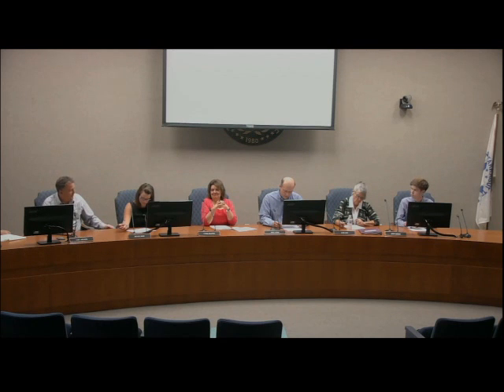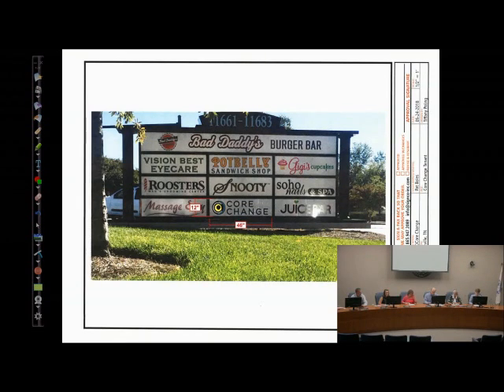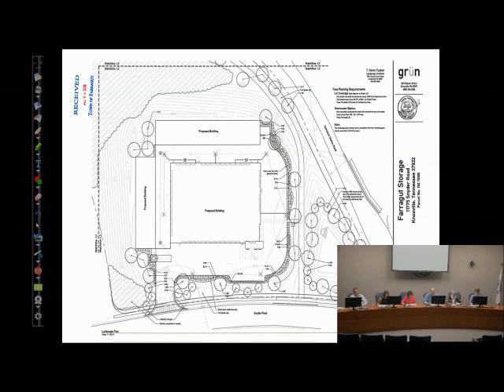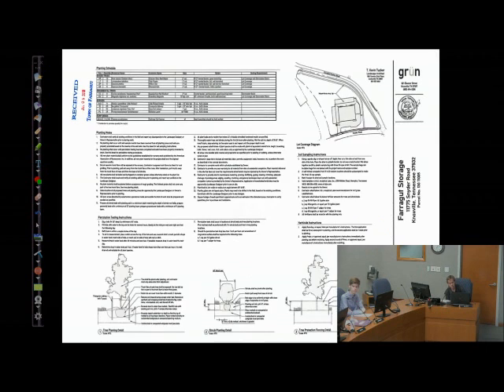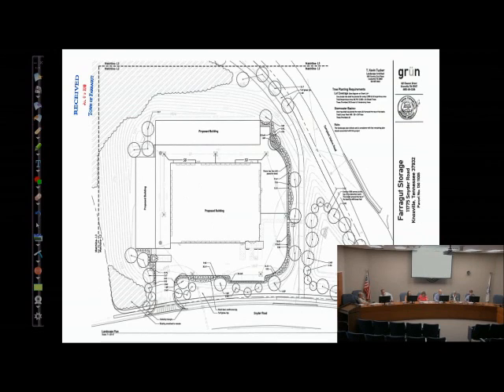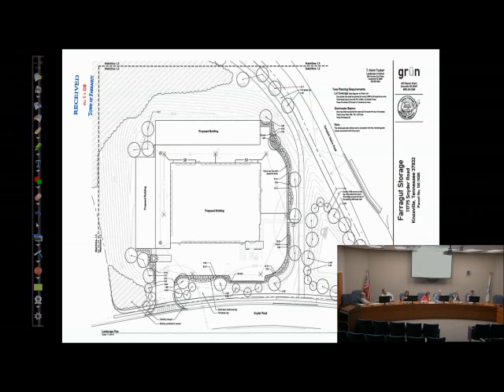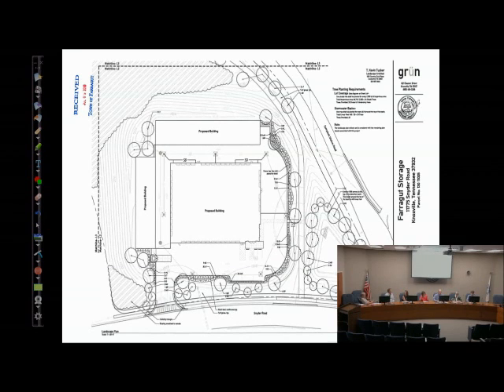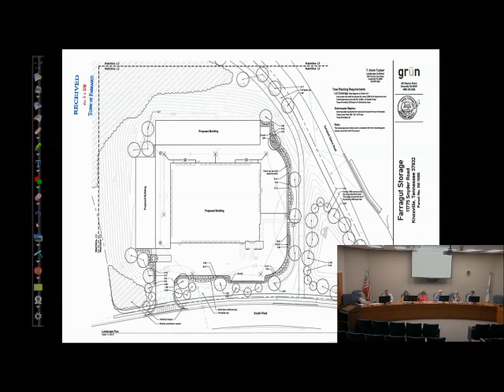VRRB July 24 2018